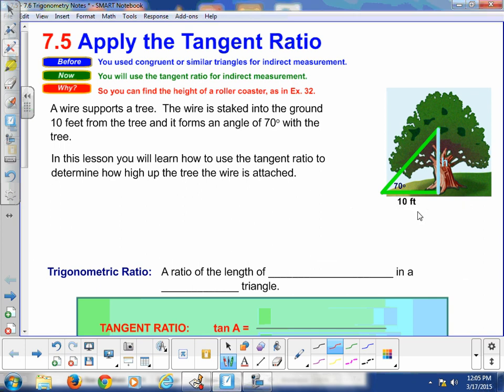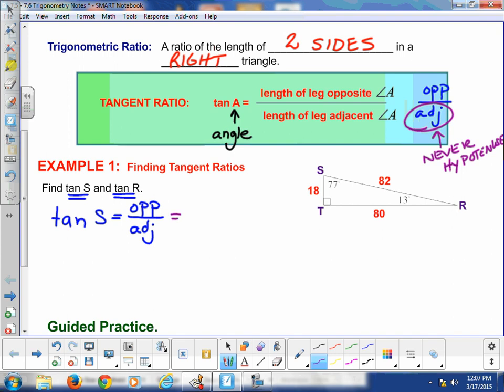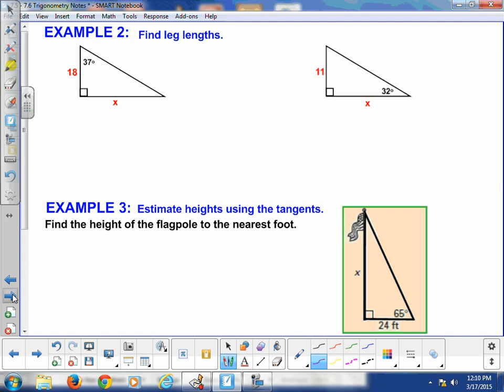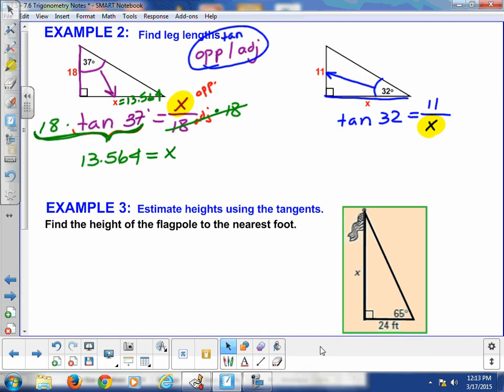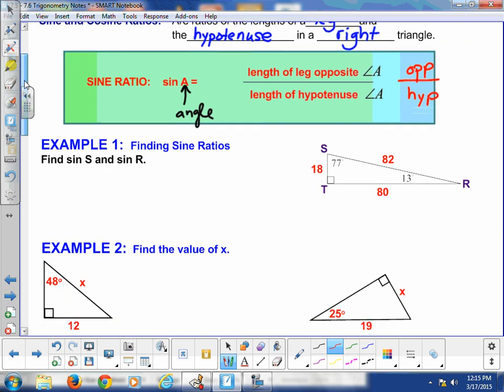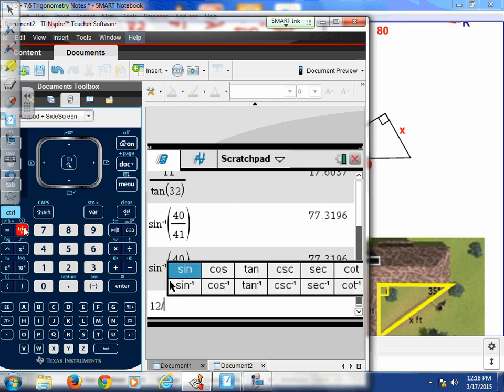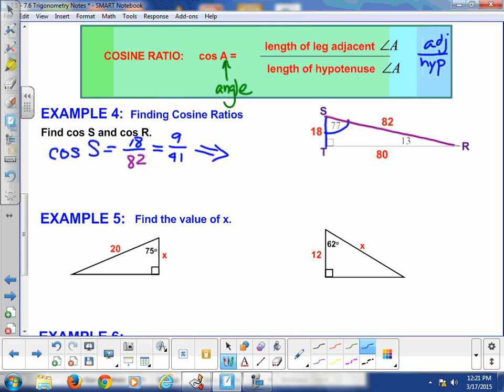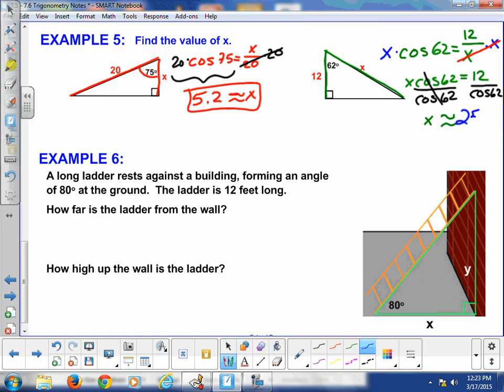7 5 7 6 Trigonometry Notes VIDEO